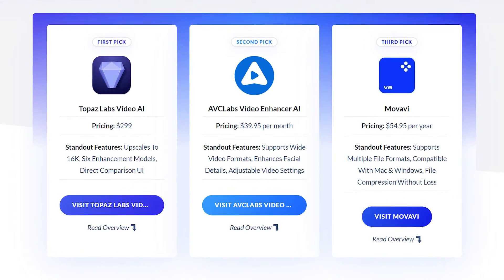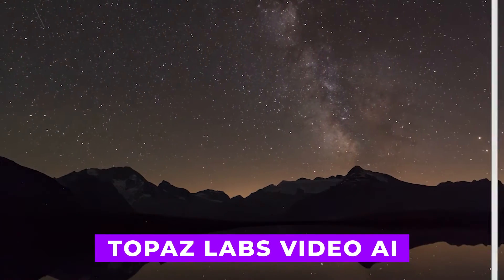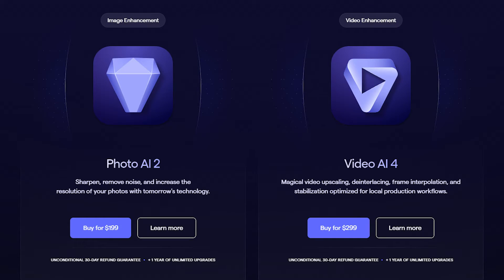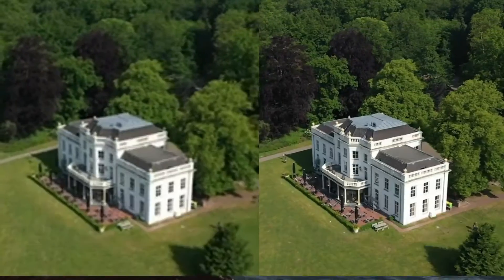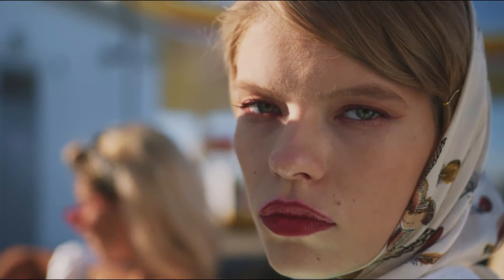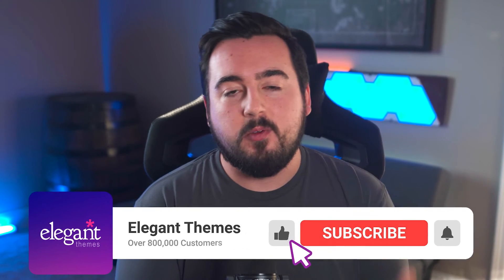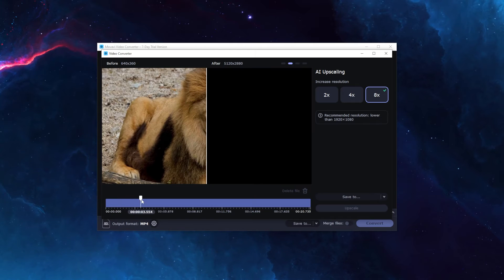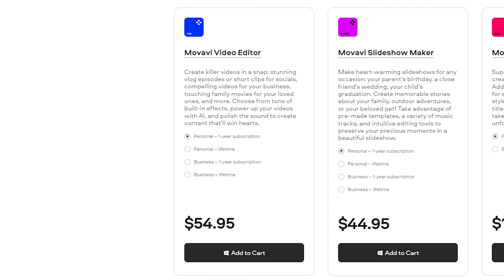3 Best AI Video Upscalers for High Resolution (2024)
Are you tired of blurry videos on your big screen? With advancements in artificial intelligence (AI), you can now upscale your low-resolution videos for a crystal-clear viewing experience. So, whether you’re a video editor, content creator, or streamer, adding an AI video upscaler to your toolkit is a smart move. In this video, we’ll guide you through our top picks for the best AI video upscalers to enhance your video editing.

Timestamps ⏰
0:00 Intro
0:05 Topaz Labs Video AI
0:57 AVCLabs Video Enhancer AI
1:46 Movavi
2:22 Outro